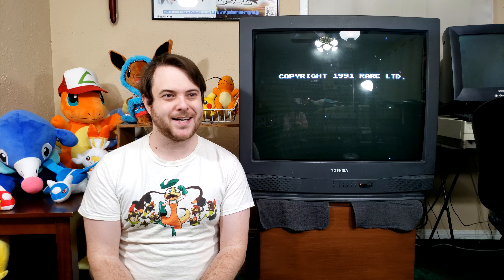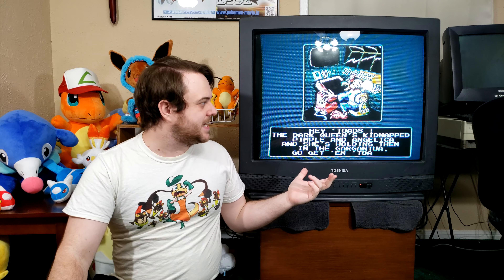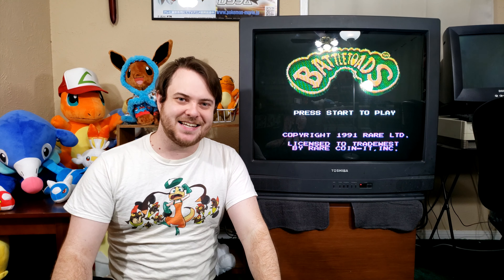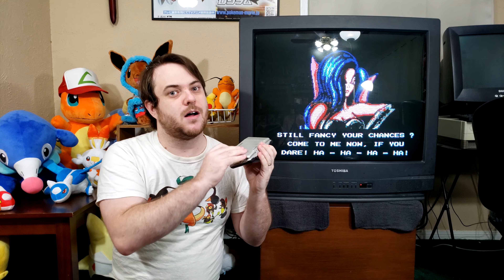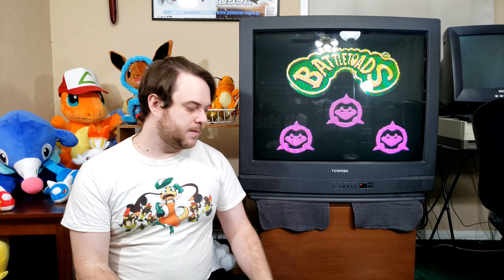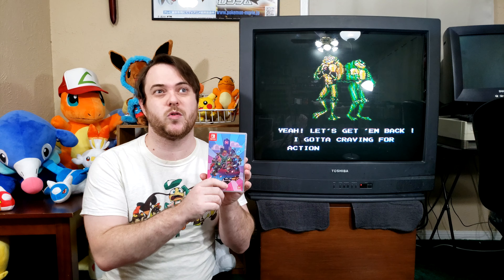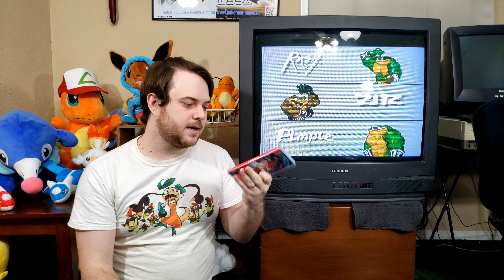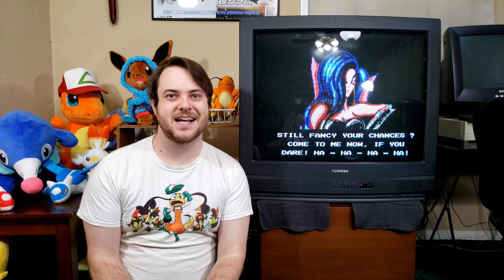March 2020 Video Game Pickups